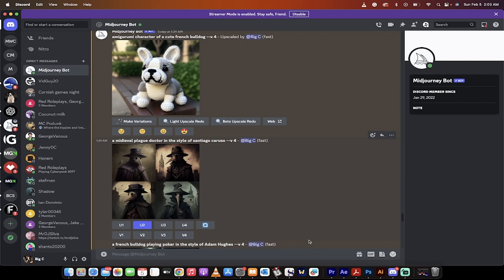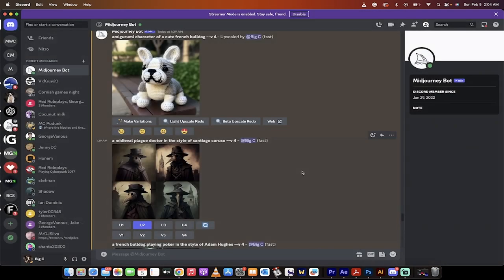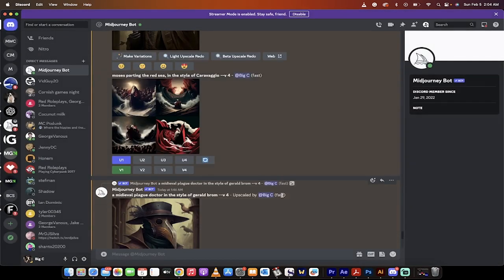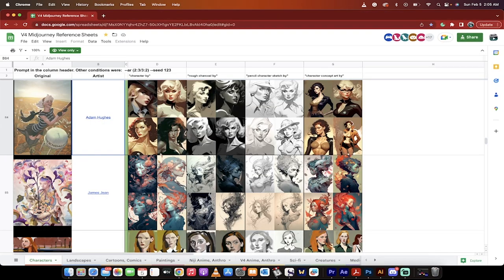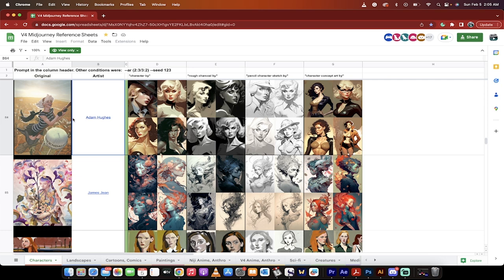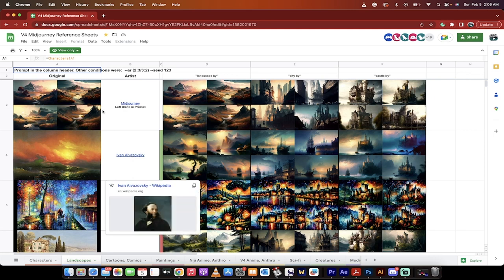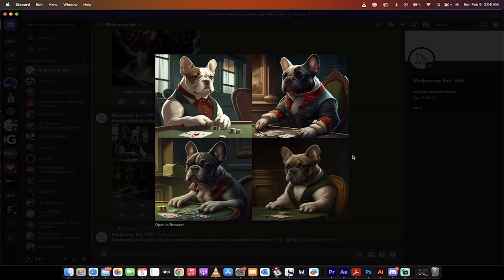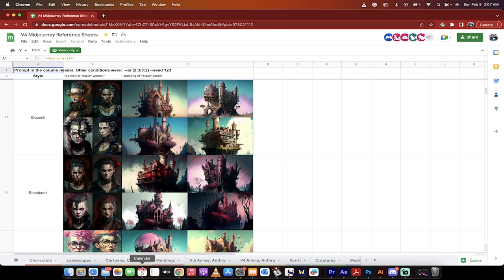Create MIdjourney AI Art in Any Artists Style With One Prompt - Tutorial and Reference Sheet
In this video, the creator teaches how to create any type of art in a style of one's choosing. From paintings to specific artists, the creator demonstrates how to achieve the desired style and provides access to resources. By using the Discord command "/imagine [subject] in the style of [artist/style]", the creator showcases how to generate art in various styles, such as Adam Hughes, Caravaggio, and Santiago Caruso.

 With over 150 character artists and various landscapes to choose from, the creator highlights the versatility of this method. He also mentions that it is possible to create art inspired by video games, such as Animal Crossing or Assassin's Creed, and different styles like Angel Punk, Cyberpunk, and Blood Punk. This video is a quick and easy way to create amazing pieces of art in a style of your choosing.